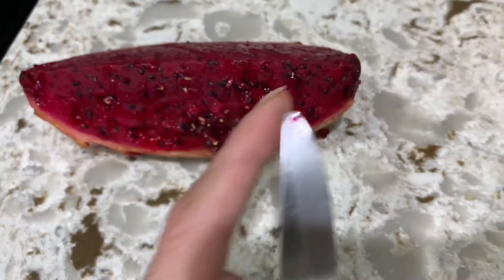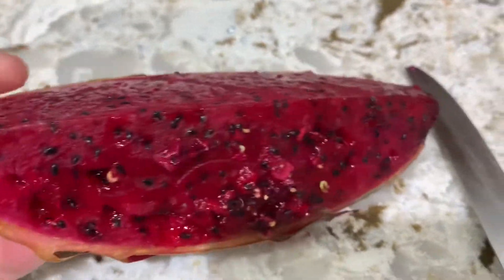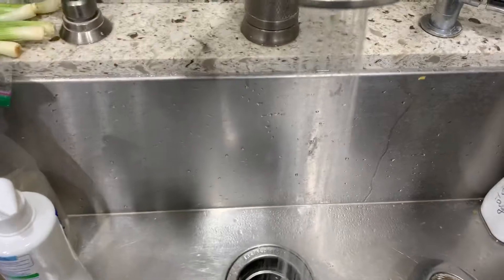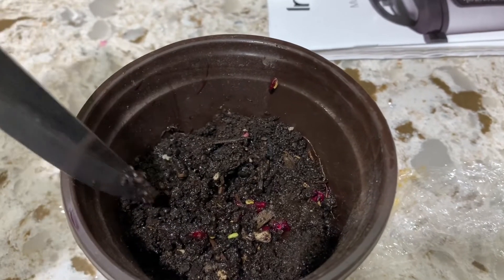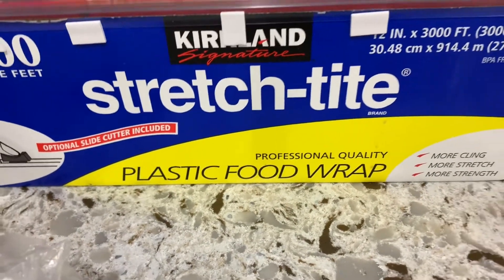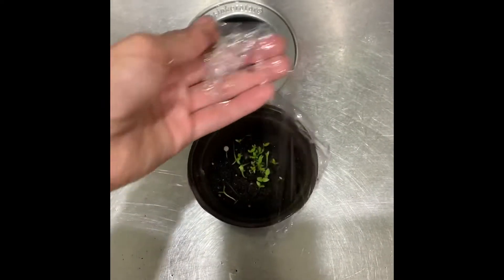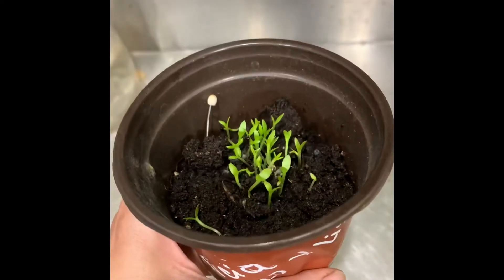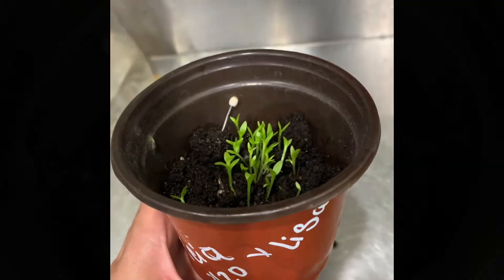Dragon Fruit: Germinating Tricia Seeds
Germinating Dragon Fruit Seeds: Tricia pollinated by Lisa.